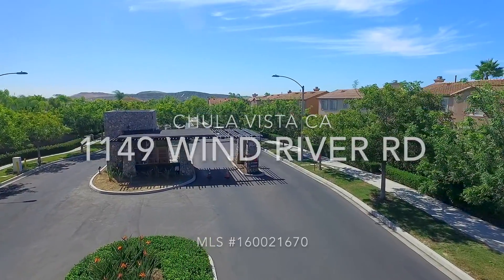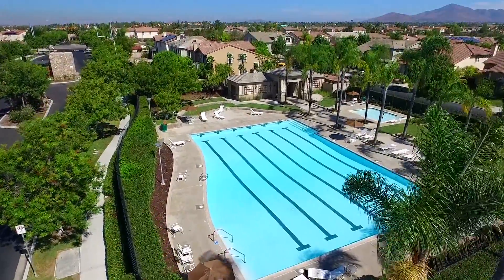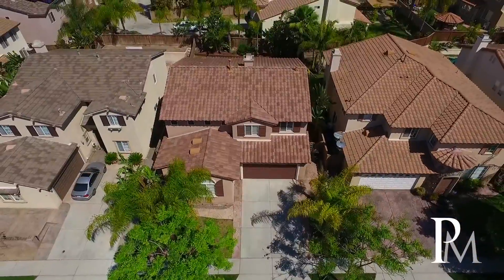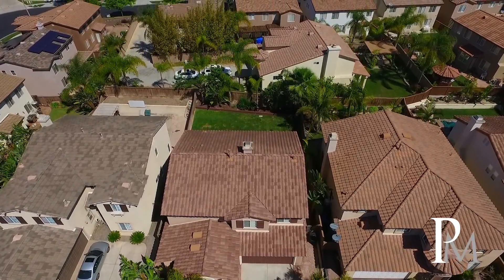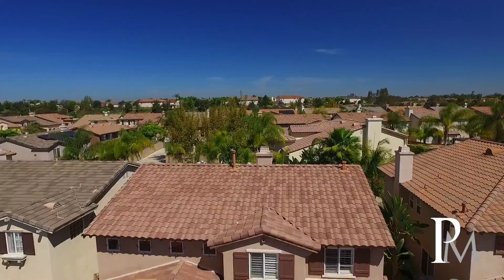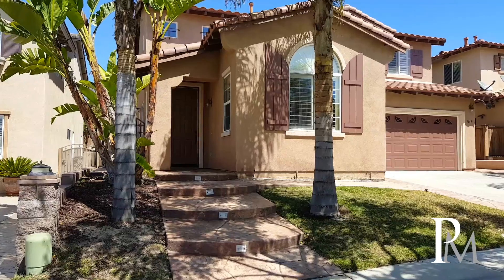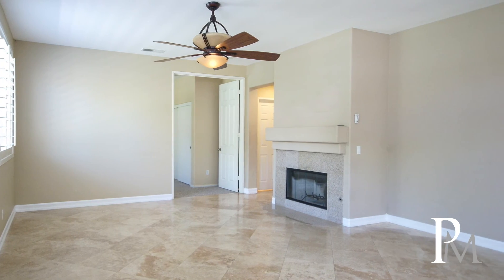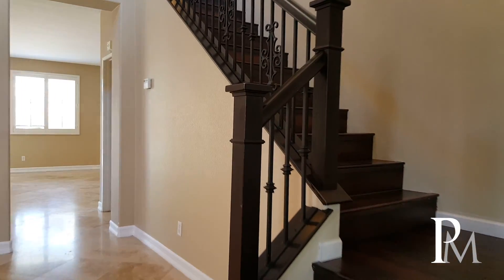5 bedroom house for sale in Chula Vista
Expert VA buying Realtor

Helping Our Community One Home at a Time